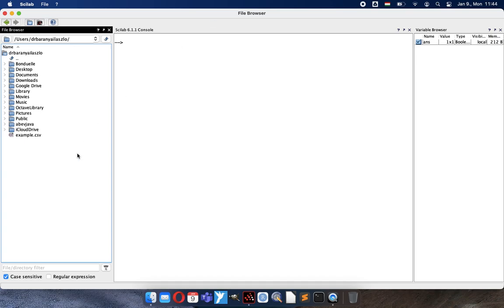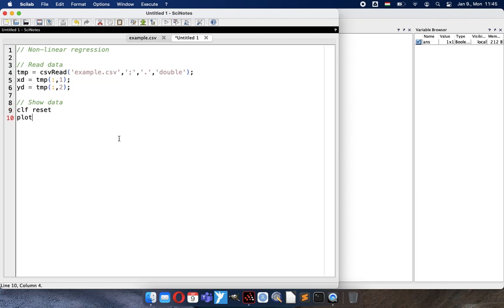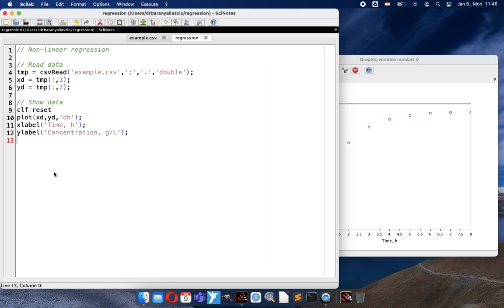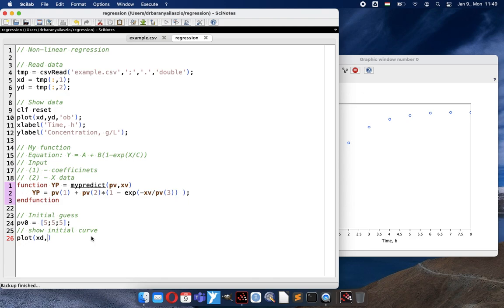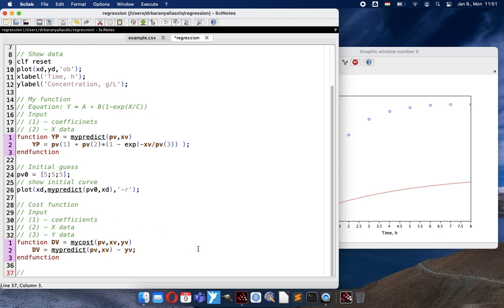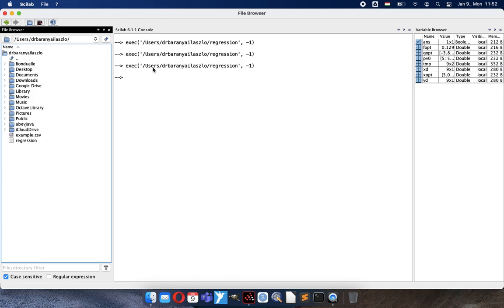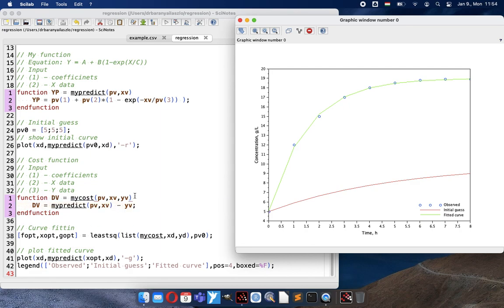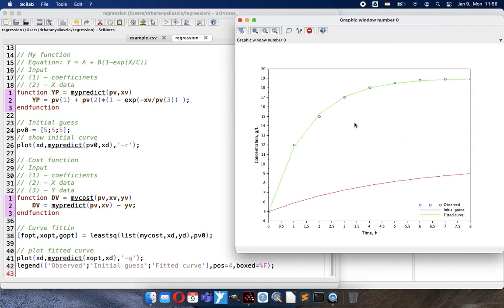[EN] Scilab tutorial: nonlinear regression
Nonlinear regression is presented with the leastsq function. Saturation curve is defined and the role of cost function is demonstrated. Data, initial guess and fitted curve are presented on chart. Quality parameters of determination coefficient (R2) and RMSE are calculated at the end.
The advantage of presented approach is to be simple without the need of Jacobian function.